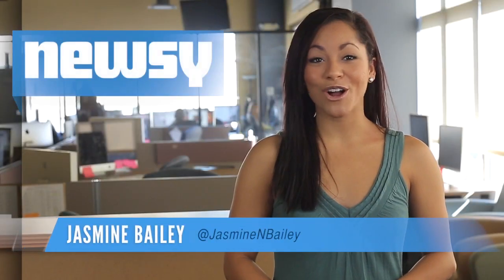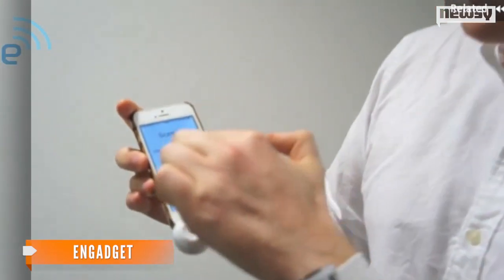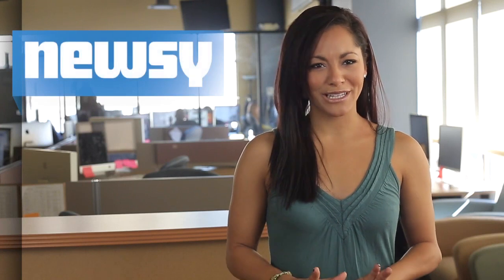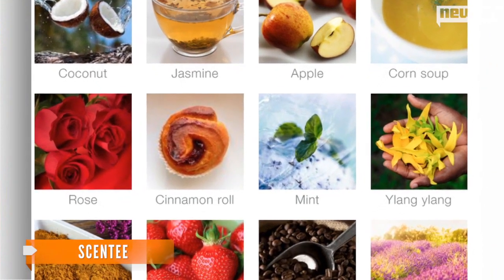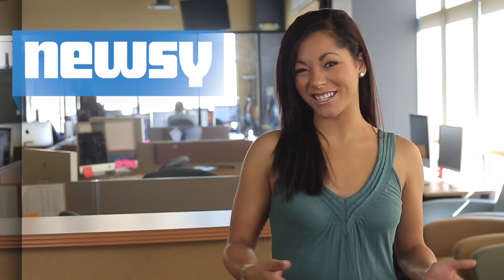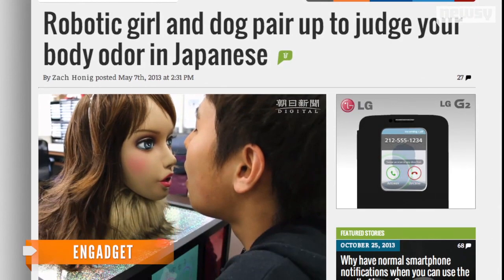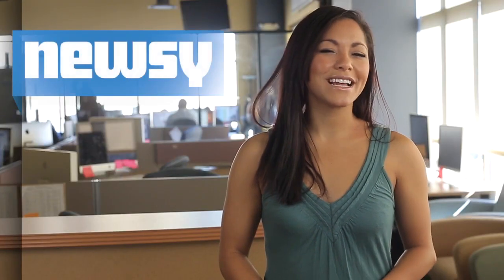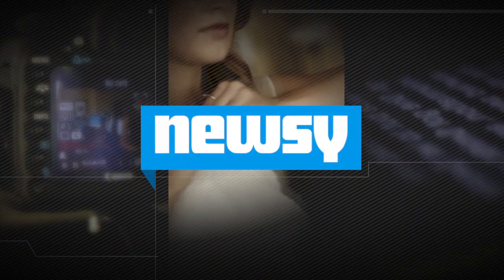Smartphone Notifications By Way Of Smell?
A Japanese company has announced the release of a new Scentee app that allows you to add a smell with texts, alarms and alerts.